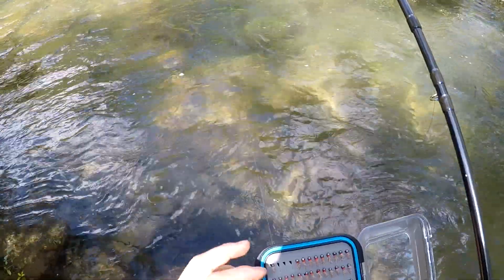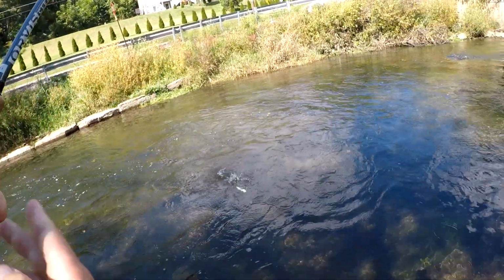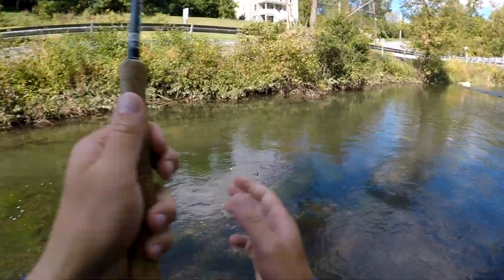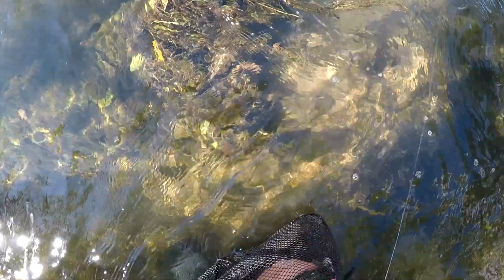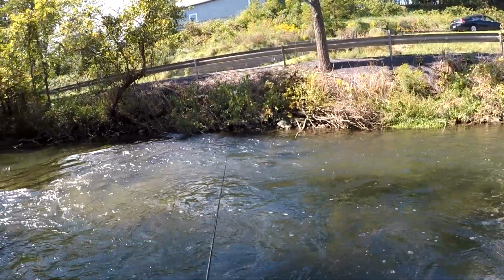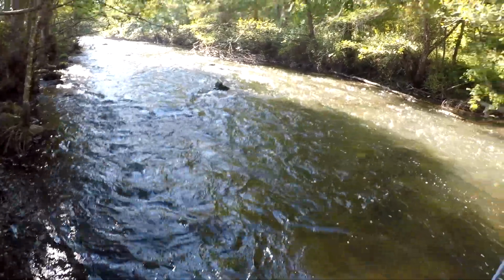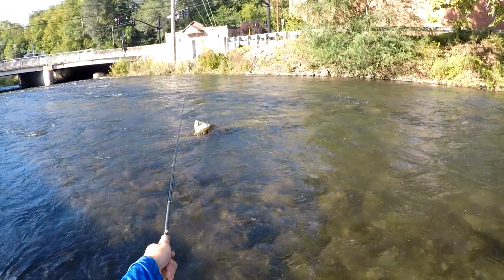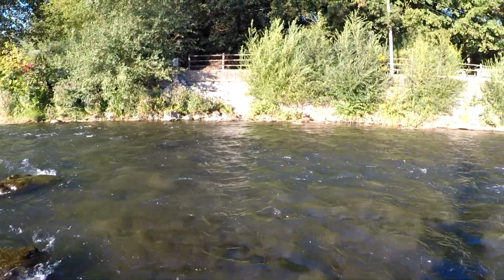Euro Nymphing Around Spring Creek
In this fly fishing outing, I got out for a few hours and fished a few different sections of creek. I was able to catch fish in every location which made it a great day to be out! Euro nymphing with a Walt’s worm was extremely productive and catching fish in these sections helped me hone my nymphing skills. Hope you enjoy!

Filmed: 9/20/2023